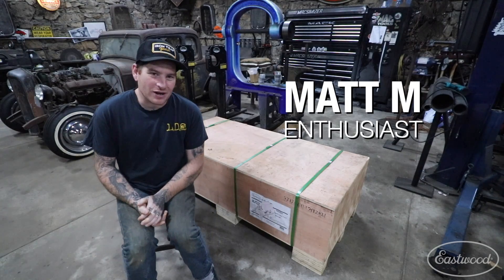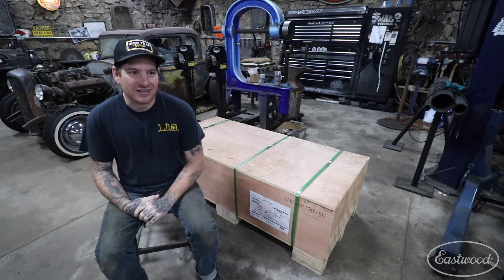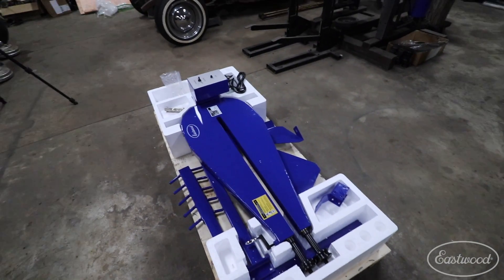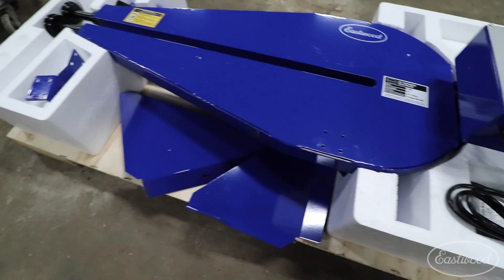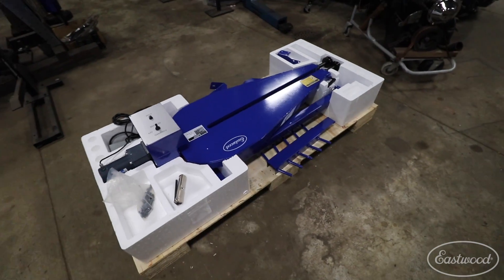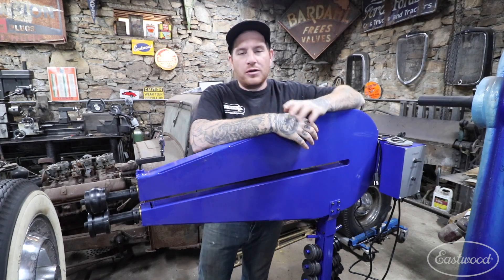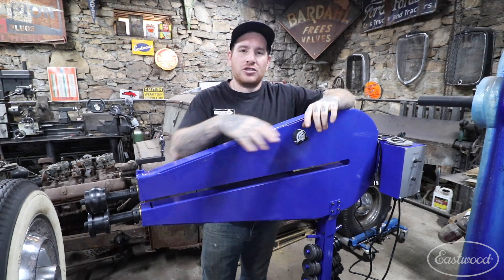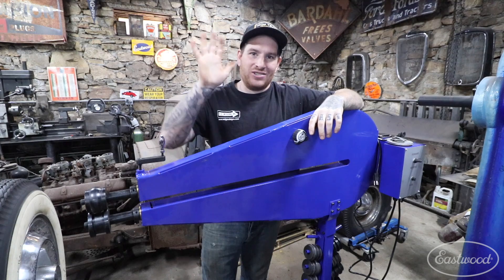How to Assemble a 36" Bead Roller PLUS Rolling Beads in a Hand Made Door Panel - Eastwood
Our largest bead roller is a must-have for custom sheet metal work, with electric power and foot pedal control.

THE EASTWOOD MOTORIZED BEAD ROLLER WITH STAND FEATURES:

Create professional quality beads in steel and aluminum sheet metal
Powerful 1/6hp 120v reversible electric motor make solo work easy
Infinitely variable foot pedal motor control leaves hands free
36 inch throat leaves plenty of room to work around even very large panels
Rated for up to 16 gauge steel and 14 gauge aluminum
Includes 1/2" Bead Die Set
Forms precise beads, joggles and bends
Gusseted stand for increased strength and rigidity

This Eastwood bead roller has a 1/6hp 120v electric motor which makes it much easier to work large or long pieces without the help of friends. With a typical manual roller you need to crank the handle and manipulate the work piece at the same time, but not with our power roller. The reversible, infinitely variable, foot pedal control lets you control the speed and direction of the rollers, even while both hands are on the work. The 36 inch throat means you can roll a bead right down the center of a 6 foot wide panel if you want to. This professional strength bead roller will form beads, joggles and bends in steel sheet up to 16 gauge, and aluminum up to 14 gauge. This unit comes complete with dies to make a variety of shape beads and bends as well, for unlimited uses, right out of the box. The shaft size for optional die sets is 3/4" diameter.

PROFESSIONAL QUALITY BEAD ROLLER

The Eastwood 36 Inch Motorized Bead Roller is a professional tool that enables you to make precise bead forming joggles or bends of up to 16 gauge mild steel or 14 gauge aluminum. The 36 Inch throat enables you to form the center of a 6 foot wide work piece. The strong 1/6 HP 120v motor enables you to perform tasks without needing a second hand to manually power the unit. Control the unit with the infinitely adjustable foot pedal. This machine has the ability to operate either forward or backwards for more control-ability. The shaft size is 3/4" diameter. Bead Die Sets for the Eastwood 28178 Manual Bead Roller are not compatible with this power bead roller.